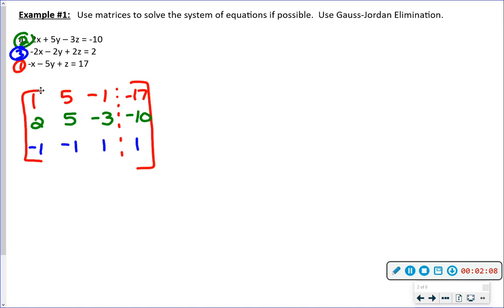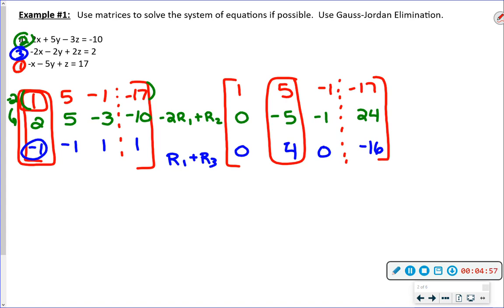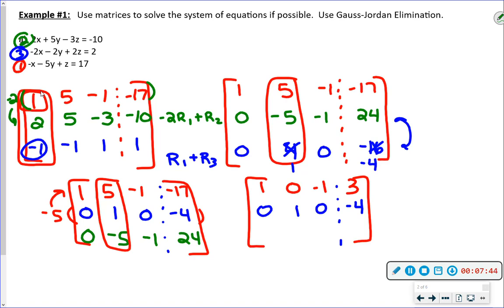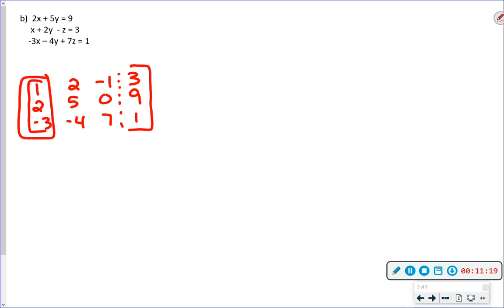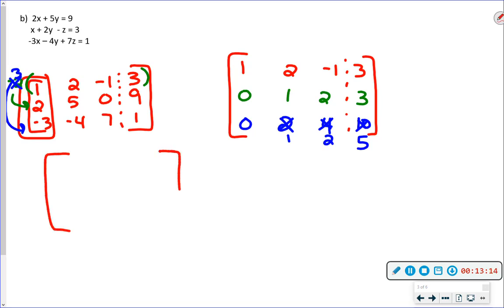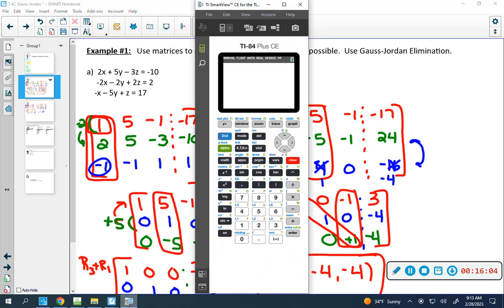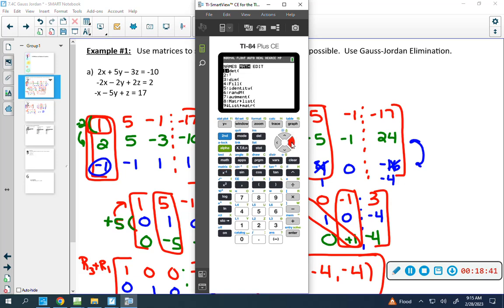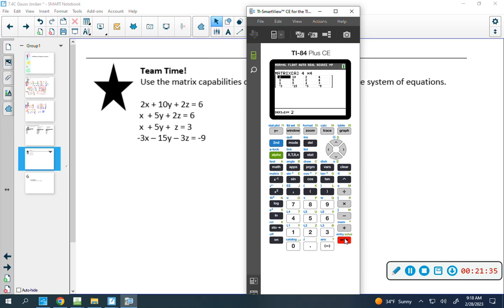TPC 7.4C: Matrices & Systems of Equations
This video explains how to solve a system of matrices using Gauss Jordan Elimination and a graphing calculator.